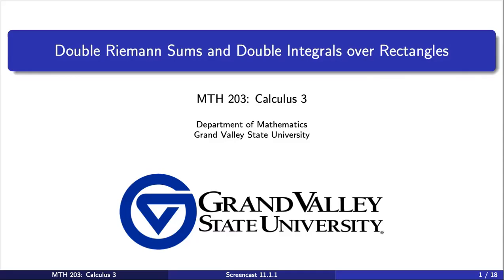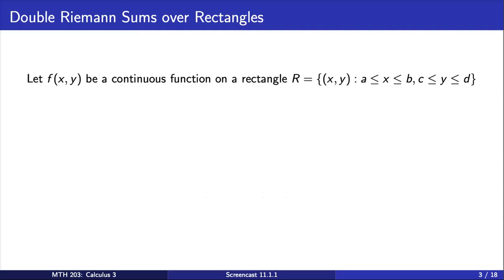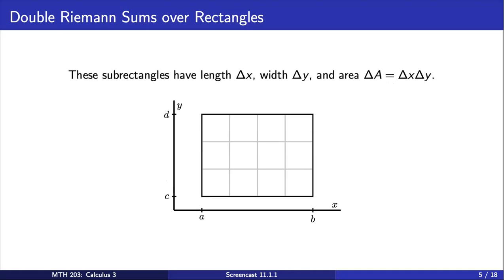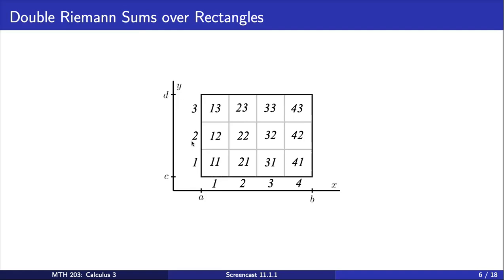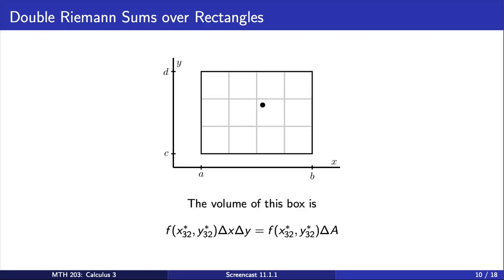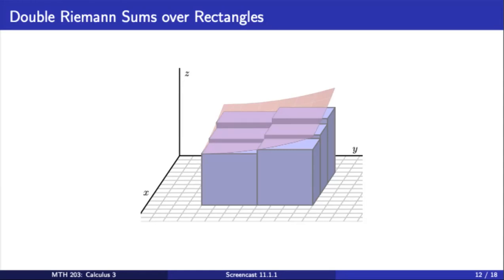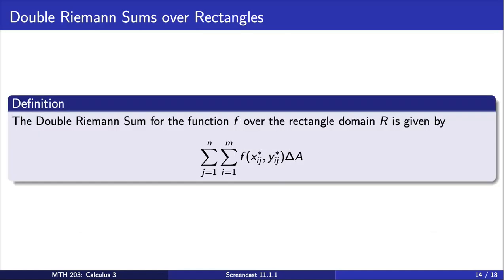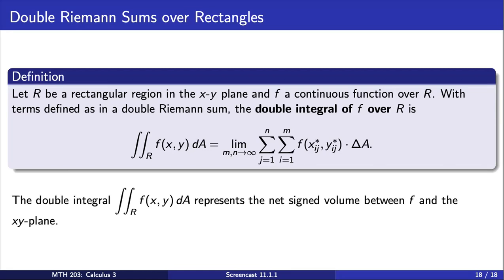Screencast 11.1.1 Introduction to Double Riemann Sums and Double Integrals over Rectangles